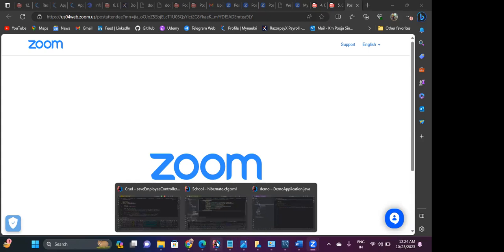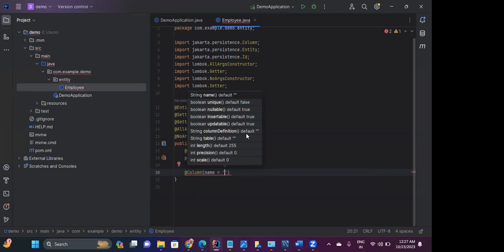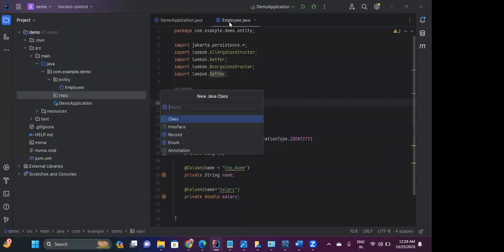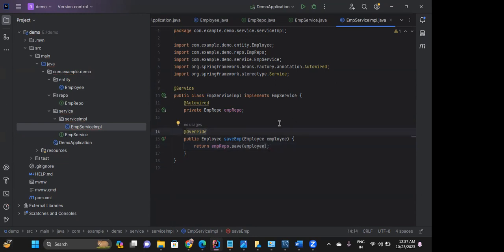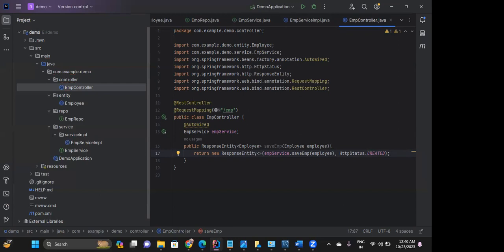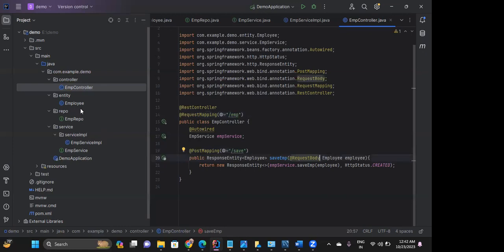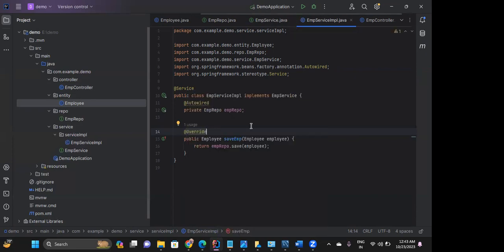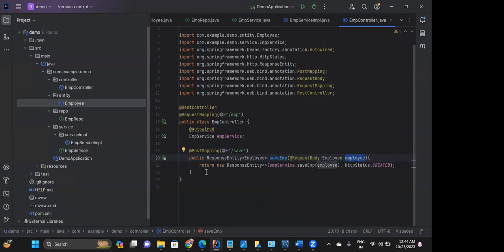Java Interview || Wipro Interview for 2-3 years || Spring boot || Company Interview 2023 || Selected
Java Developer Interview Questions and Answers 2+ years of experience in Wipro company
Wipro's first round question and answer
How to give a first-round interview
How to face the interview
How to give proper questions and answer as a java developer
java interview
springboot interview questions and answers.

java interview

java mock interview for freshers

code decode java interview questions

java selenium interview questions and answers

string interview questions in java

wrapper class in java interview questions

multithreading interview questions in java

java questions and answers for interview

java technical interview questions and answers

spring boot
springboot
spring security
Hibernate
Microservices
MySQL
java developer interview questions and answers,
Coding interview java
Collections
Fresher interview questions and answers,
reels
song